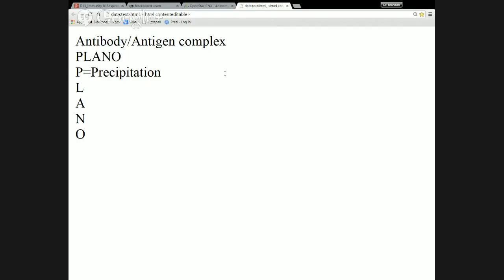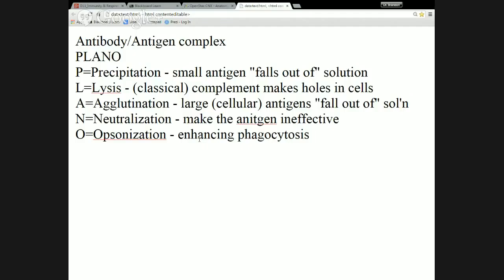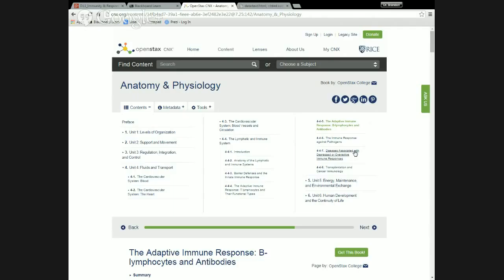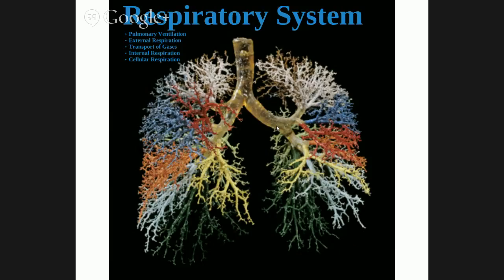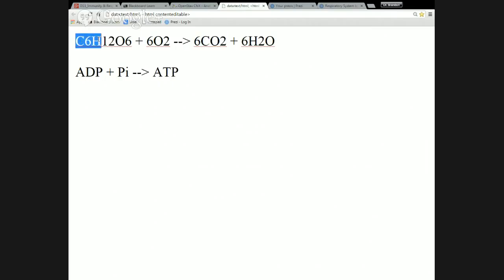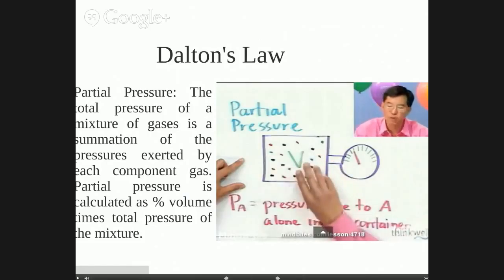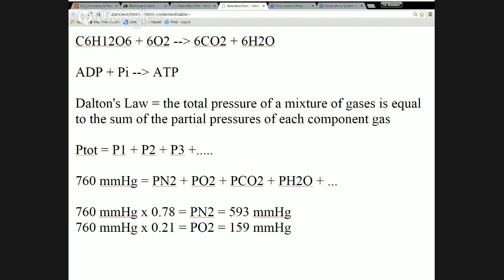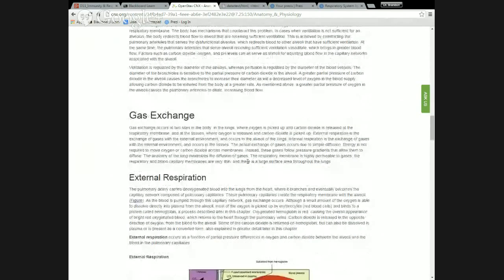D11_Immunity & Respiration